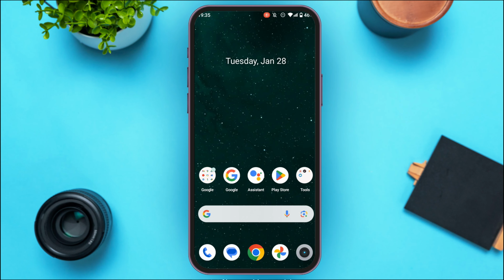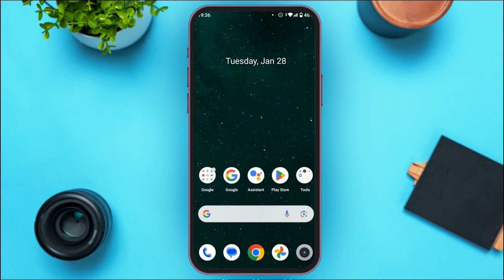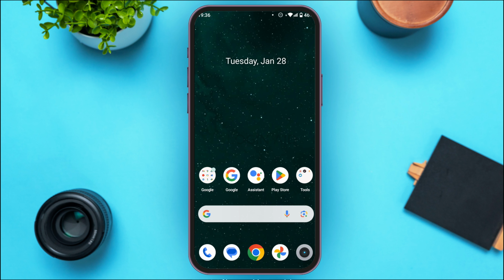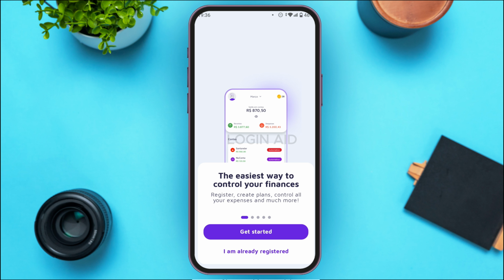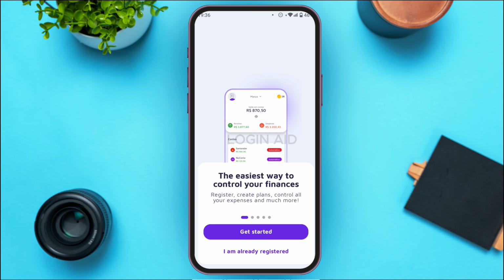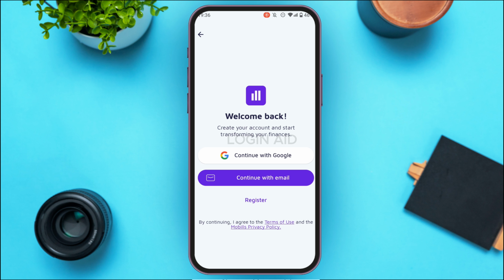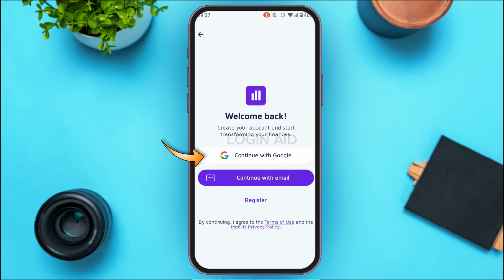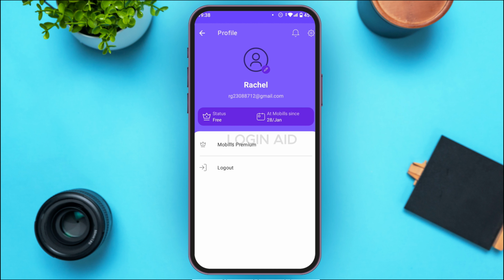How To Login Mobills Account 2025 | Mobills App Sign In/Access Tutorial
Logging into your Mobills account is easy and quick. In this video, we'll walk you through the steps to sign in to your Mobills account, whether you’re using the mobile app or the website. Managing your finances has never been simpler with the Mobills app, and logging in is the first step to track your expenses, set budgets, and more. Watch this tutorial for a smooth login experience!